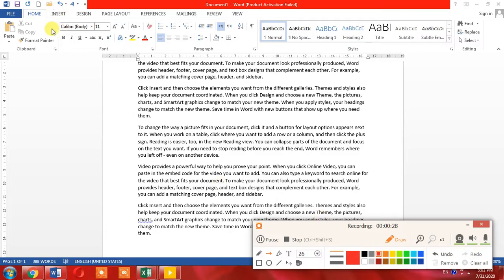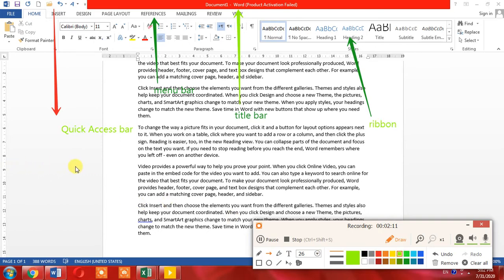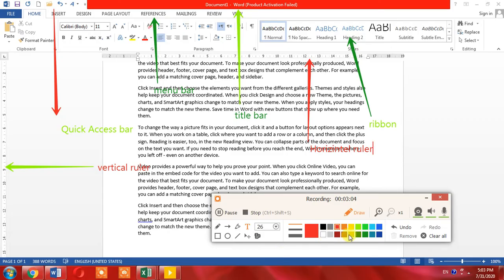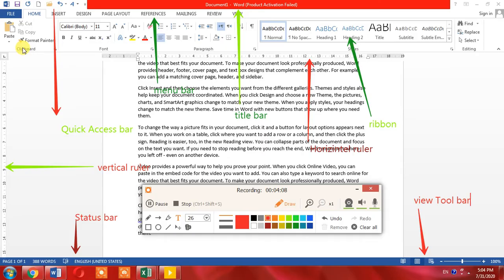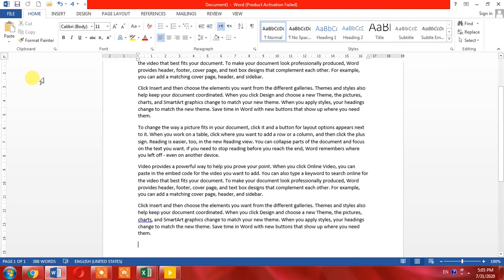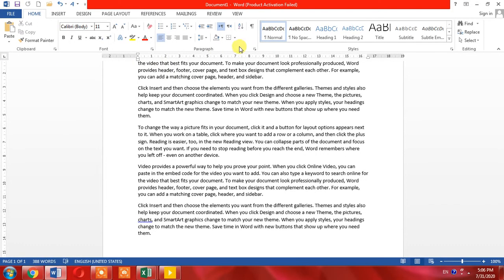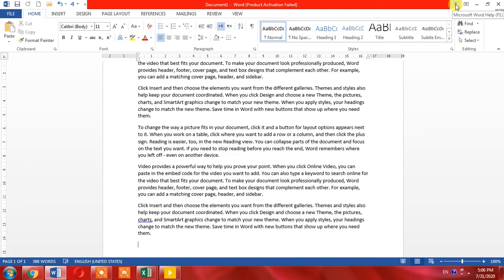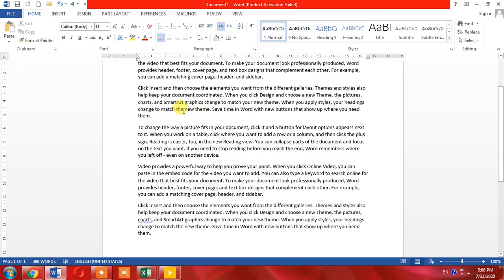Introduction To Microsoft Word | Screen Components Of MS Word ( Title Bar, Ruler, Veiw Tool Bar etc)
Introduction To Microsoft Word | Screen Components Of MS Word